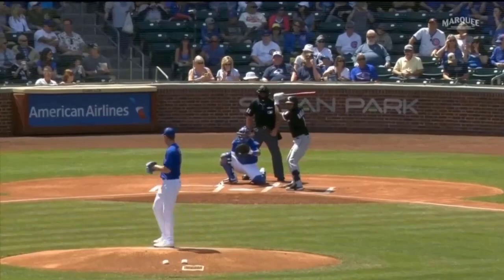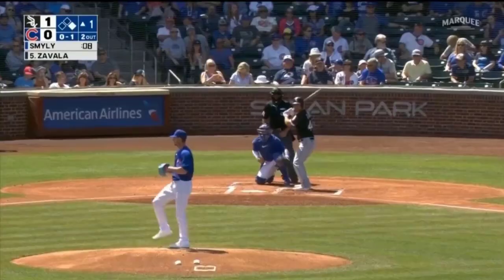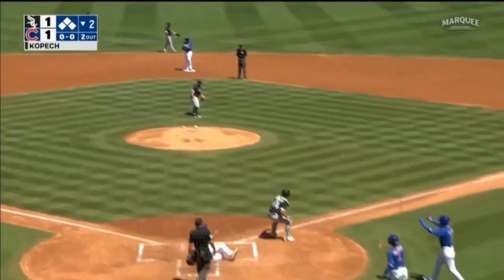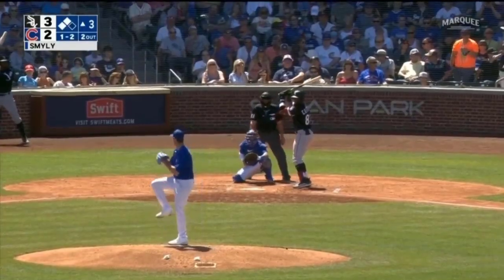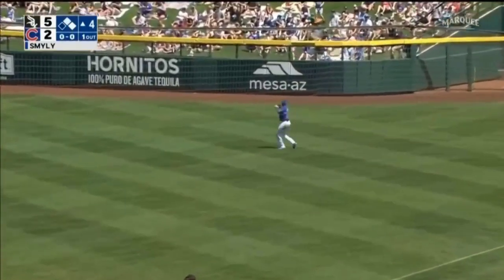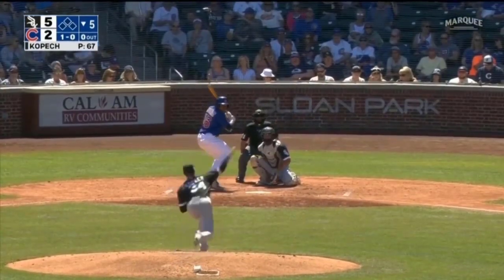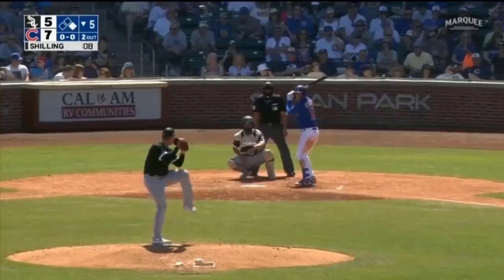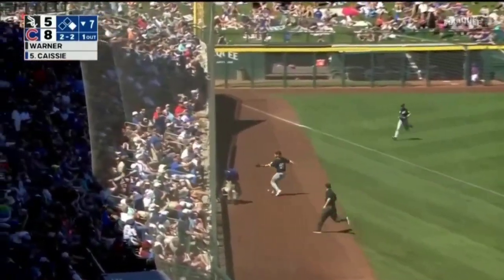Chicago Cubs vs Chicago White Sox FULL Game Highlights | MLB Pre-season March 28, 2023